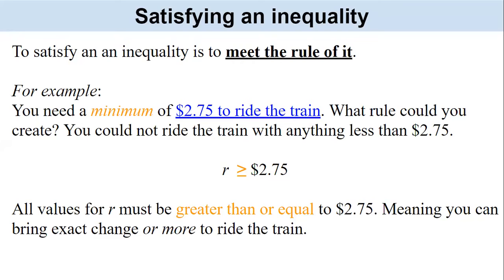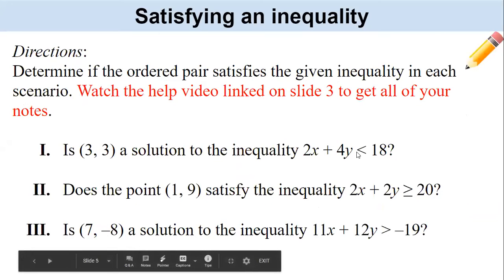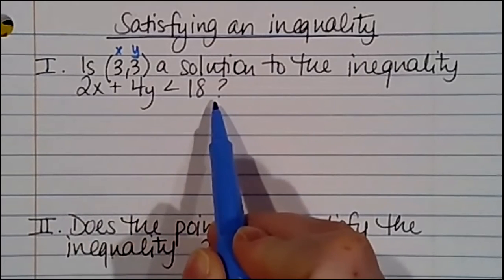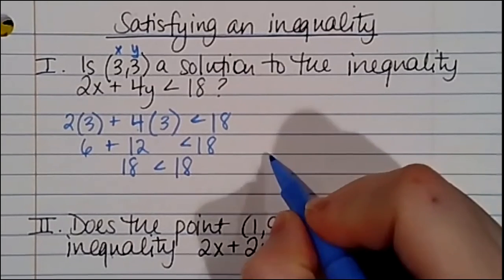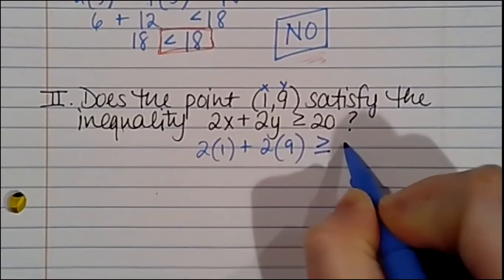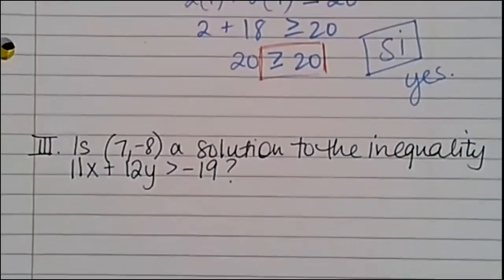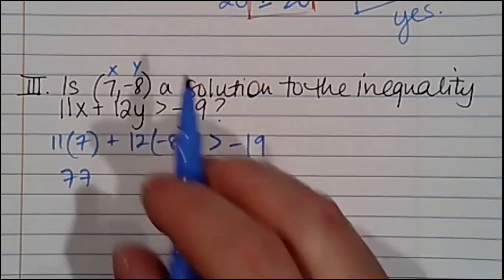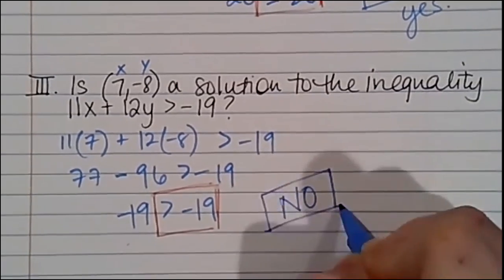A1: Satisfying an Inequality